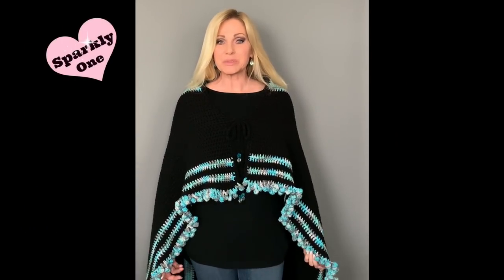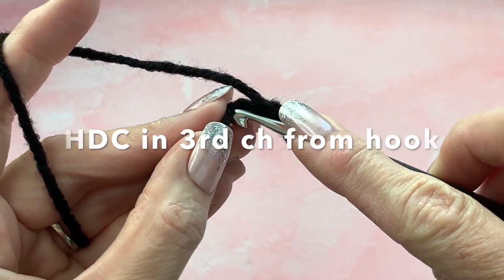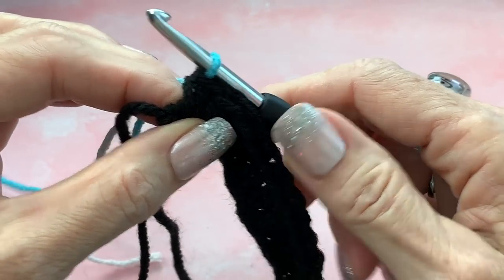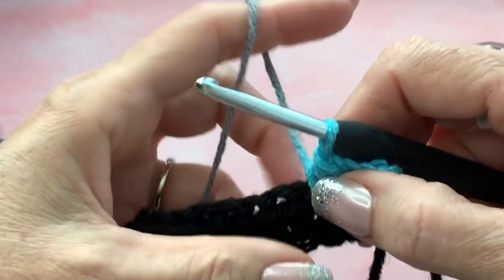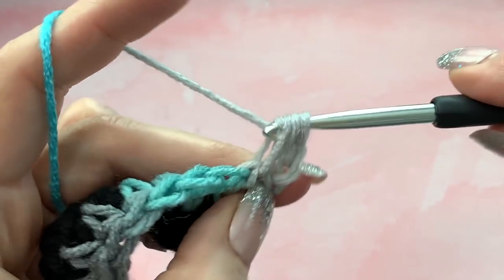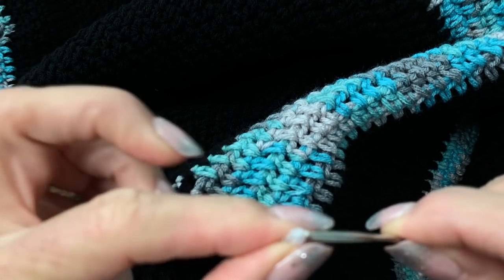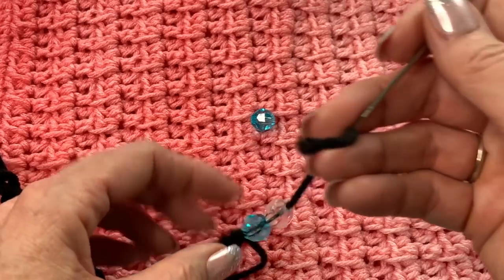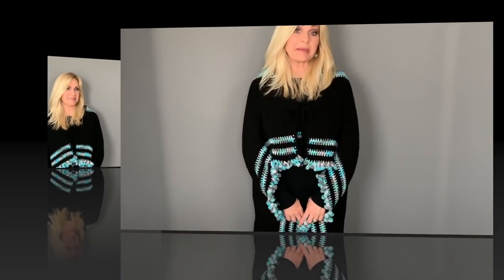Crochet Striped Blanket- Easy Beginner Tutorial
How to Crochet a Wearable Blanket w/Red Heart Jumbo Super Saver Yarn

Hi Everyone! 💖

I created a wearable blanket! This is so perfect for those chilly nights on the couch or hanging out at a picnic. You could crochet it in your favorite sports team colors and wear it to the game! Haha! I can't wait to make a blue and white one for my favorite baseball team, the Dodgers! How fun!

It makes a great gift for a baby or anyone going through a health issue or just to let someone know you are thinking of them. It would make a great prayer shawl, too! It's so easy because it's made with Half Double Crochets, and crocheted between the stitches, so it's an great blanket to take with you because it's not too big.

The entire blanket is made with half double crochets! I love this stitch! I also made a tie out of chains and added some beads for some pizzaz, so you can tie it around your shoulders, which is easy to wear. When you're done wearing it as a shawl, you can use the tie to wrap it up! The tie makes it look like a "ready to give" gift! Yay! It's adorable!

The striped pattern is easy to follow and so trendy. It would be lovely in cream and white or pink and gray. I can't wait to make more of these and give them as Christmas gifts!

The pom pom edging is super adorable (a little time consuming, but so worth it!)

I hope you give it a try and give a few of them away. I know it will bring lots of smiles to the receiver

Crochet/Knitting Supplies

Here is the yarn that I used:

Red Heart Super Saver Jumbo Yarn
Black (buy 2 skeins)

Here is the stitch pattern by rows:

Row 1 - Chain 119 and half double crochet into 3rd chain from hook w/black yarn
Rows 2 - 3 w/Icelandic
Rows 4 - 5 w/black
Rows 6 - 7 w/Icelandic
Rows 8 - 31 w/black
Rows 32 - 37 w/Icelandic
Rows 38 - 48 w/black
Rows 49 - 54 w/Icelandic
Rows 55 - 65 w/black
Rows 66 - 71 w/Icelandic
Rows 72 - 95 w/black
Rows 96 - 97 w/Icelandic
Rows 98 - 99 w/black
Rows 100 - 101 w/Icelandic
Rows 102 w/black
At end of last row ch 2, Half double crochet 3x in each corner and 1 HDC in each stitch around blanket. Fasten off. Add Pom Pom border, if desired.

Happy crocheting my sparkly friends!

Blessings,

Philippians 4:13 🙏🏻

If you'd like to start creating all kinds of graphics, here's the link to a free design website! It's so easy to use and I use it for all of my thumbnails and business graphics.